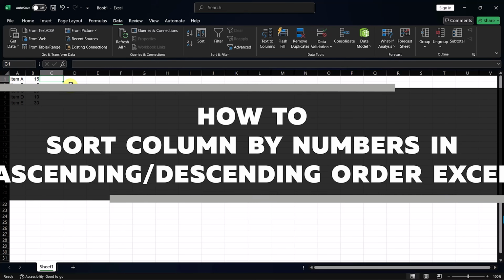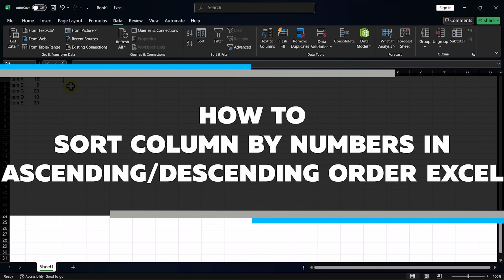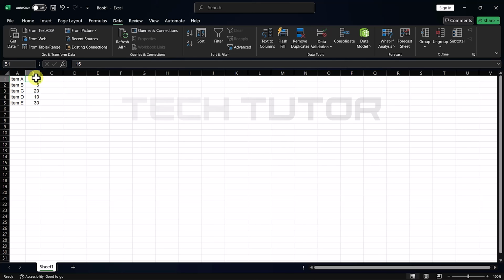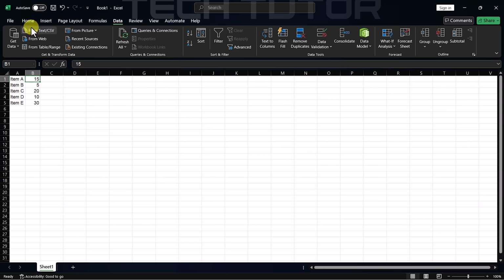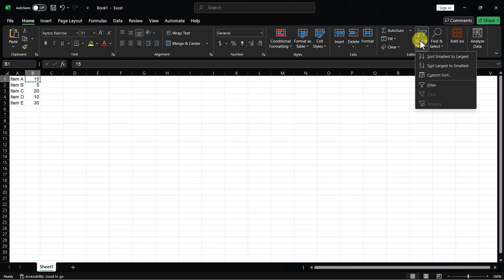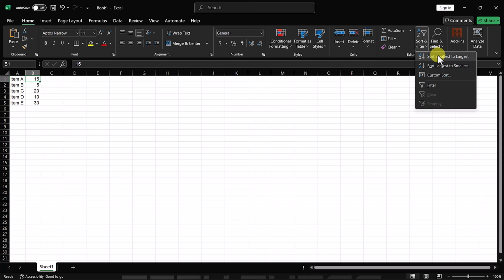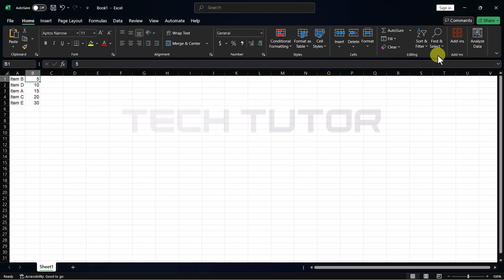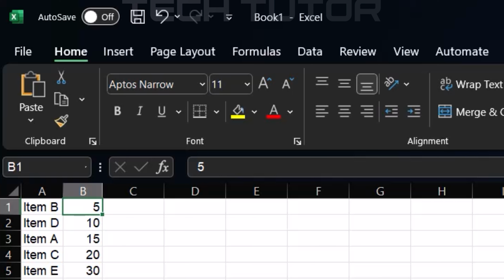How To Sort Column By Numbers In Ascending/Descending Order Excel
In this video,  you will learn how to sort a column by numbers in ascending/descending order in Excel. Sorting data is a key skill that can help you analyze information quickly. Whether you are looking at sales figures, test scores, or any other set of numbers, knowing how to sort them makes it easier to find what you need.